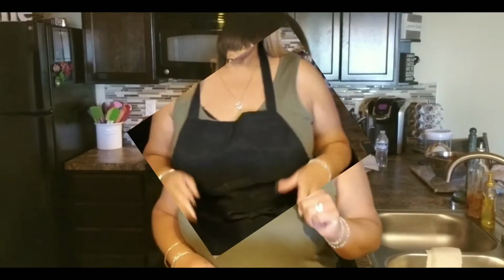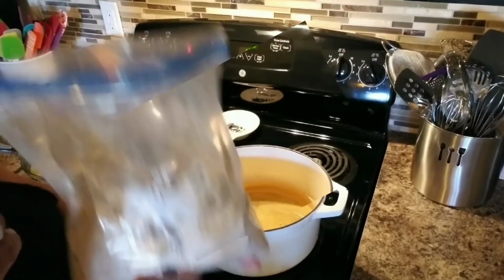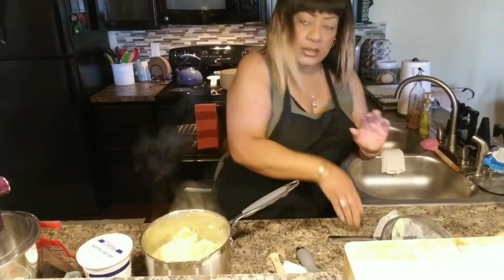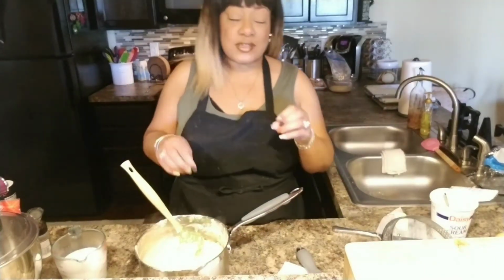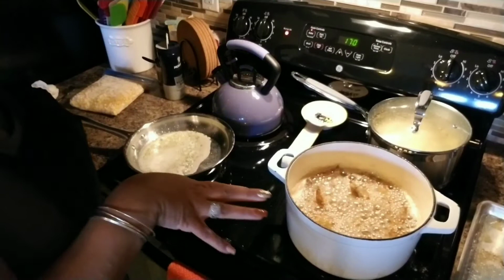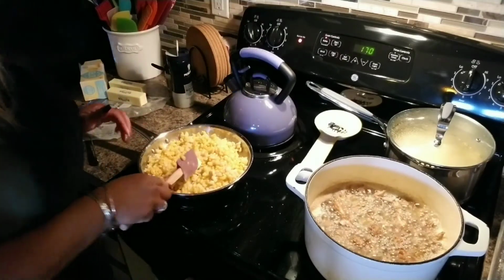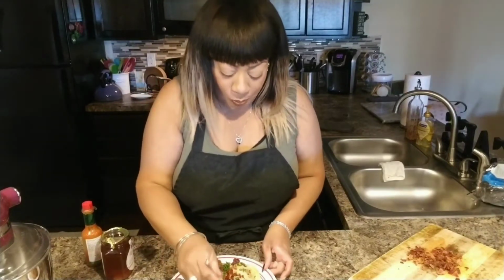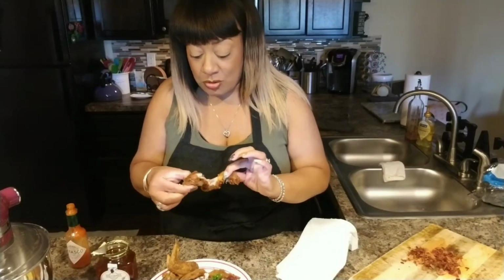How to cook fried chicken and Muckbang.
Join me for this easy and delicious any night of the week meal!